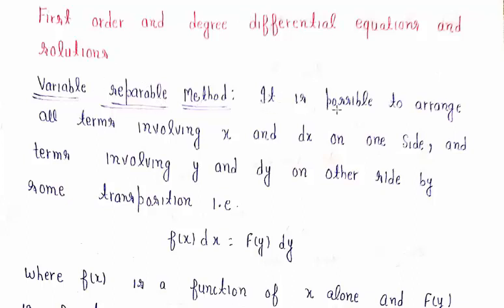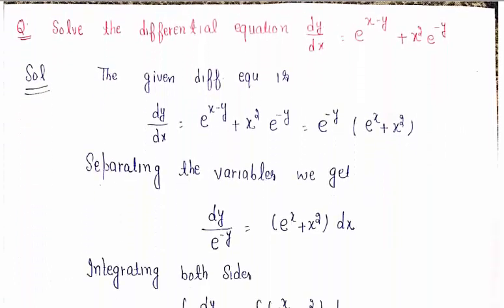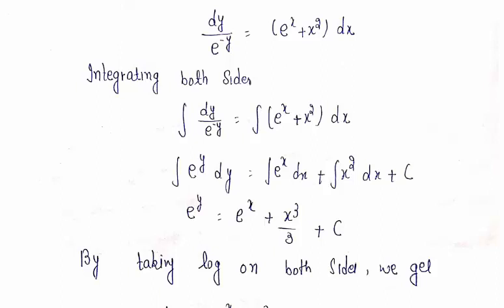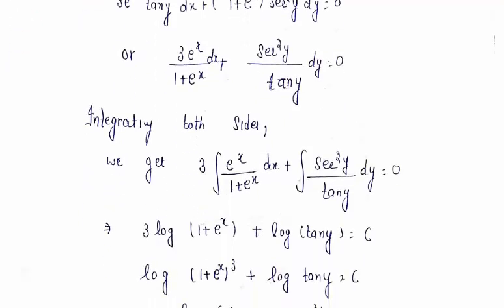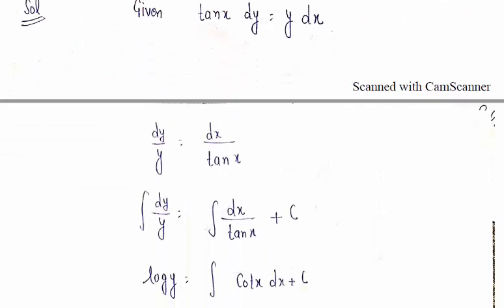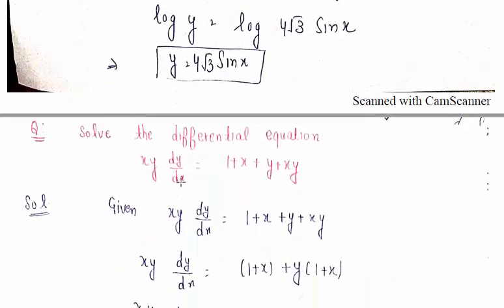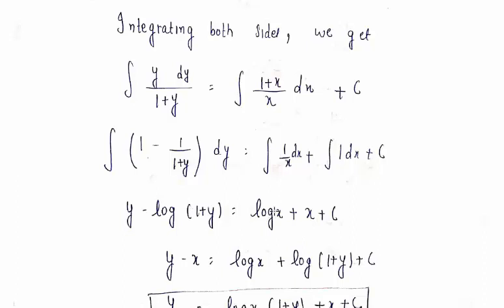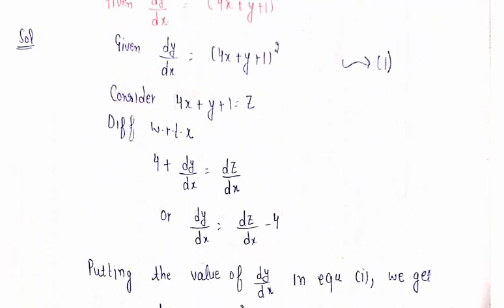Solution of differential equation by variable separable method